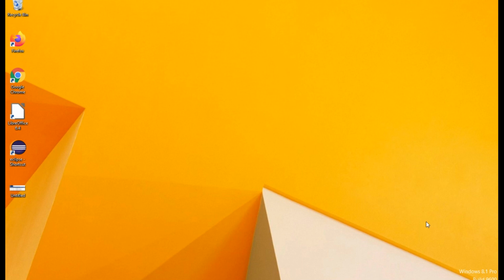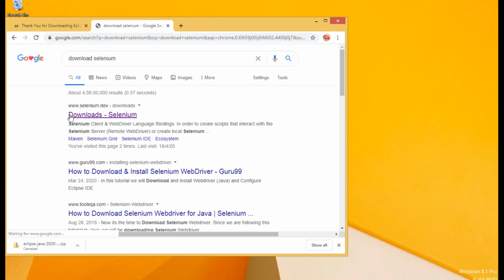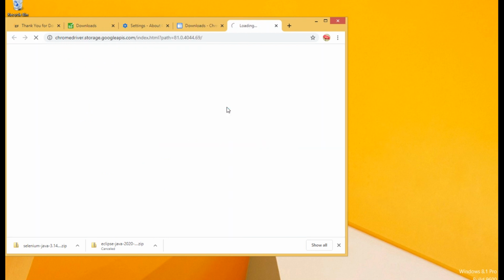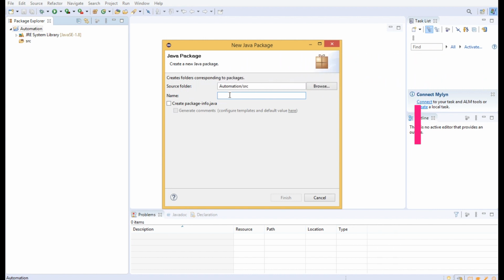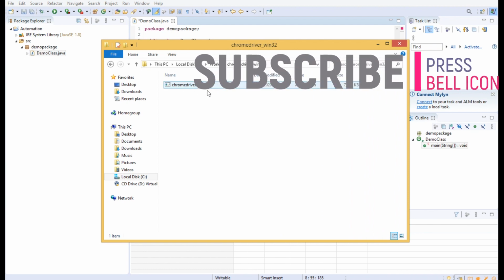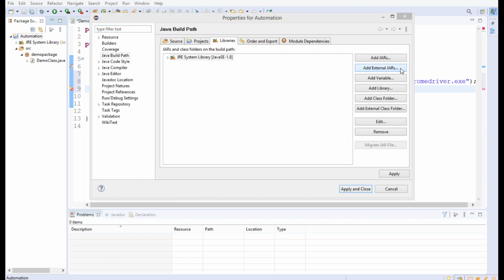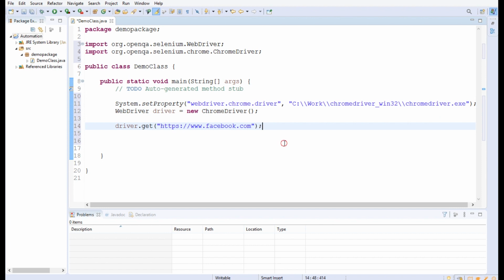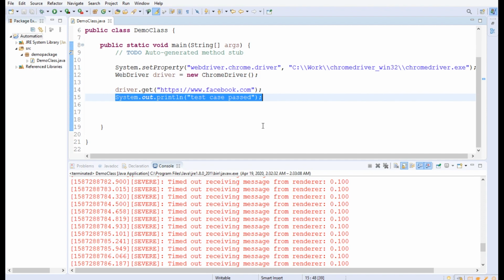How to run Selenium WebDriver commands on Chrome/Firefox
In This Video:
1. How to download Eclipse.
2. How to download Selenium Jars.
3. How to download ChromeDriver.
4. How to write a java program to open chrome. selenium (software)